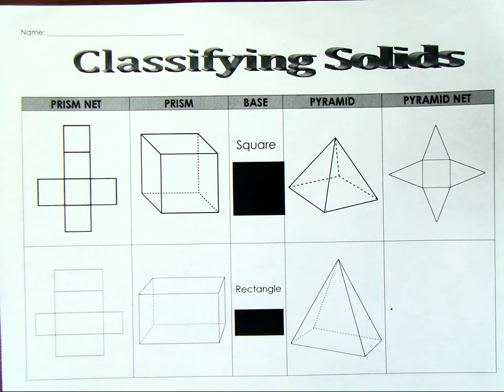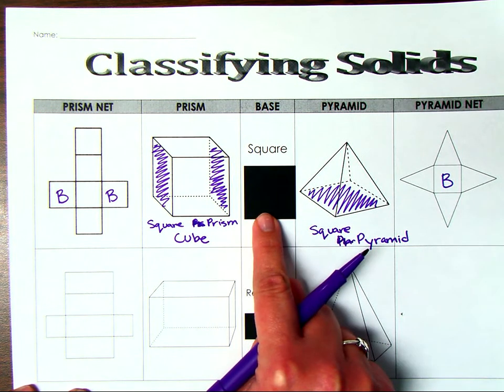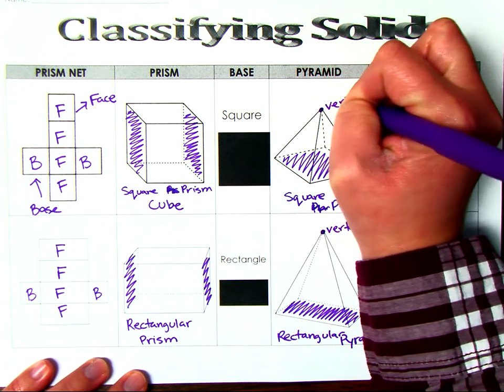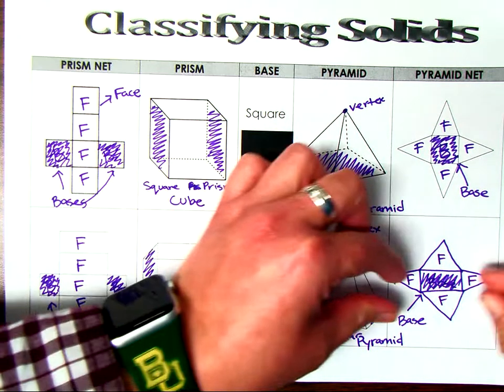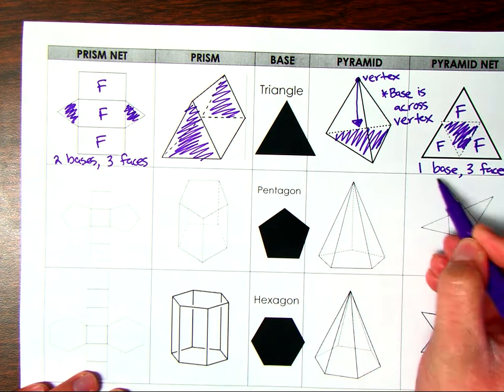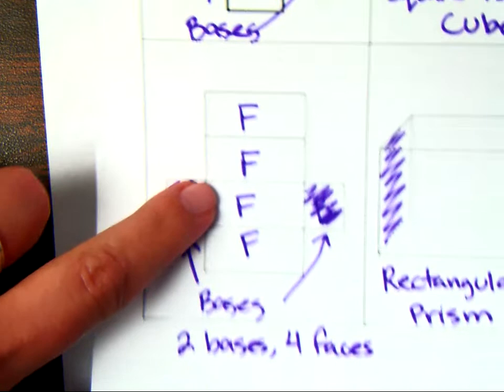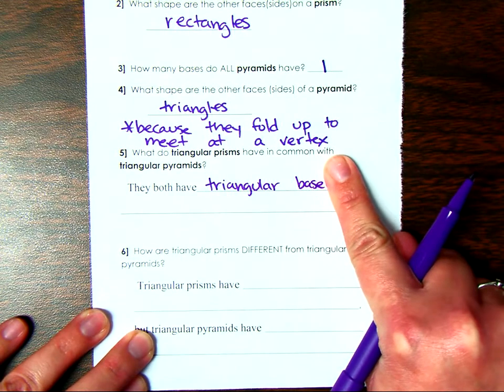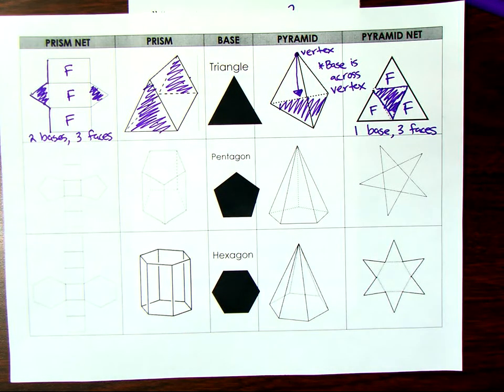Classifying Solids and Prisms vs Pyramids